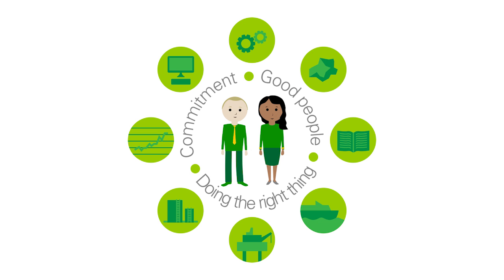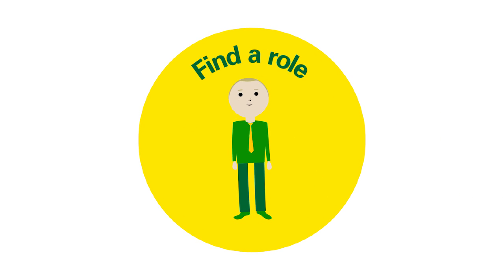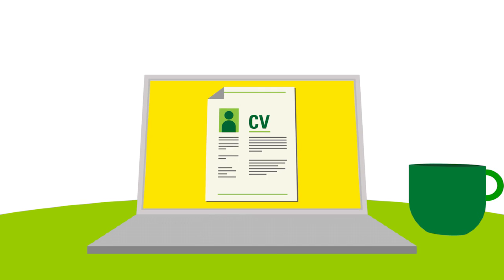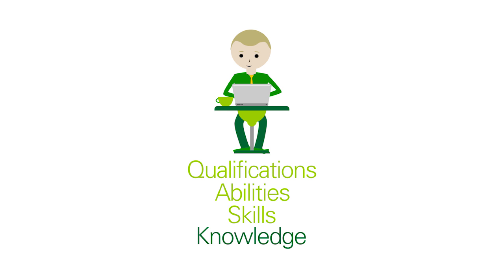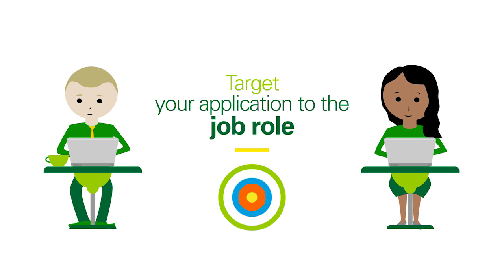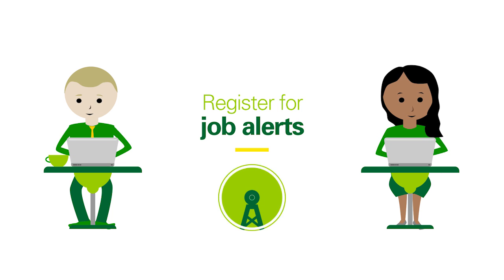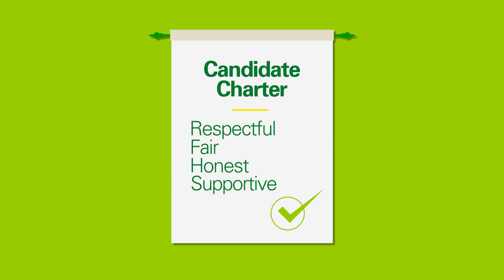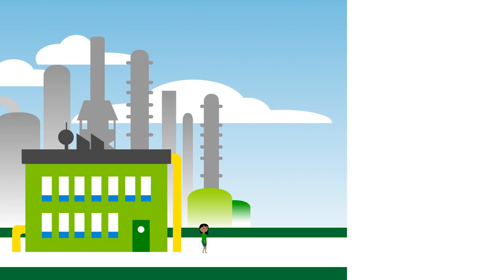Candidate Support - Application Process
Our aspiration is to deliver a world-class candidate experience. Watch these great videos that help make the overall recruitment process clearer and give more detailed insight into working at BP.